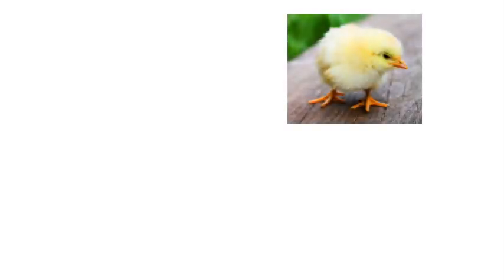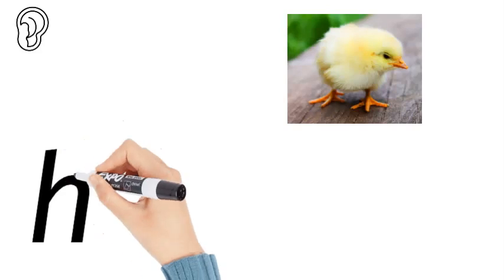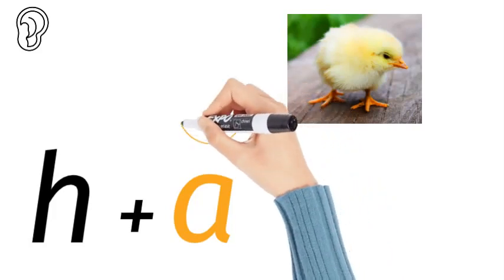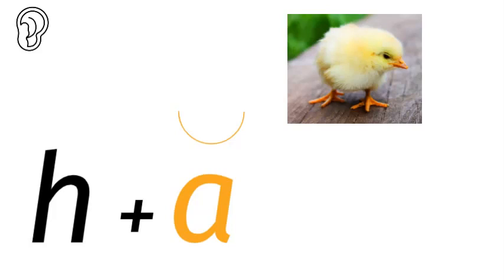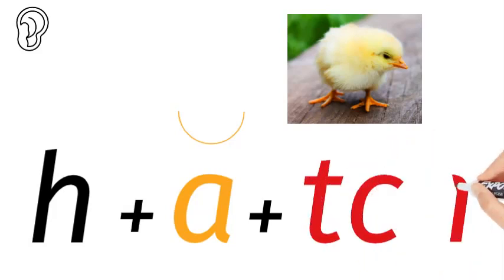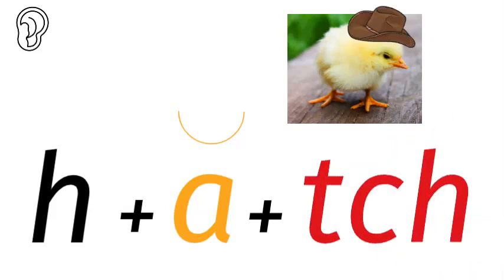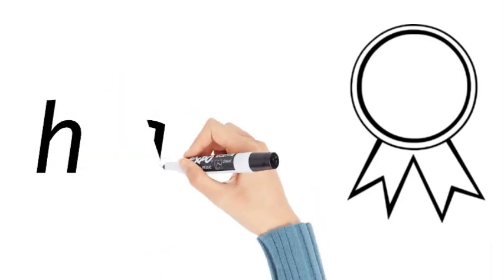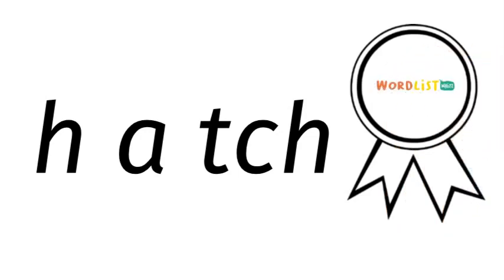hatch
Teaching the child how to sound out and spell the word hatch correctly. (Please to find out more about WORDLIST WHIZZ)